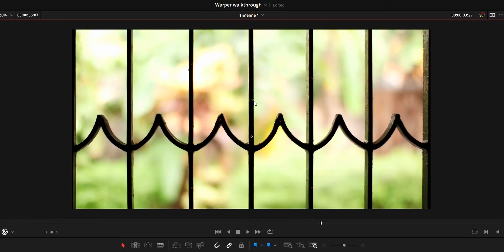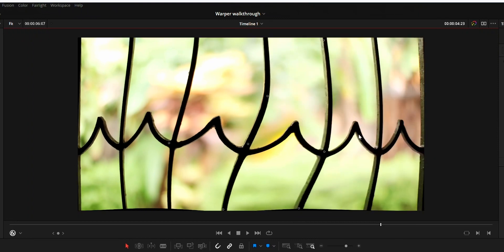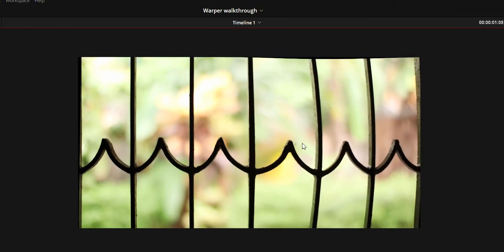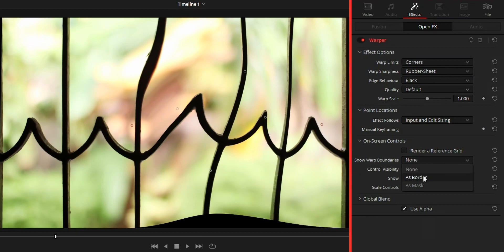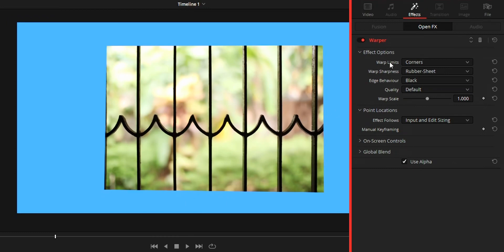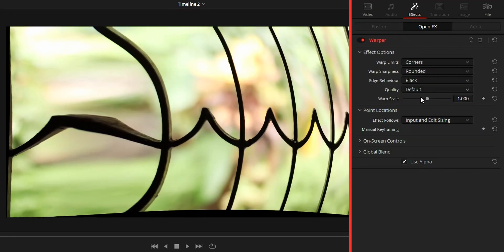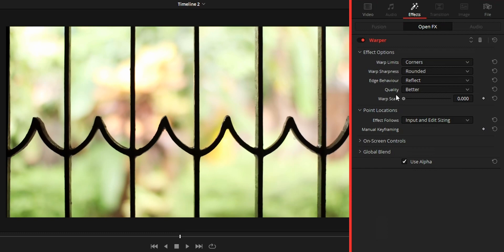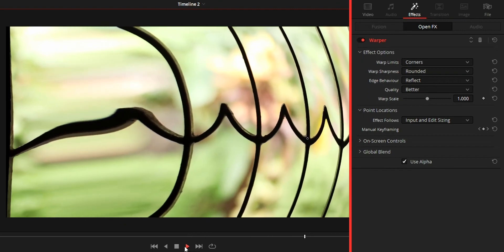WARPER effect in DaVinci Resolve. Complete Walkthrough.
- Complete walkthrough to use the Warper effect in DaVinci Resolve.

Timestamp
0:00 intro
0:38 important notes regarding the warper effect
1:37 how to use warper effect
2:46 onscreen controls option
4:26 warper effect option
6:45 warp animation
7:45 outro